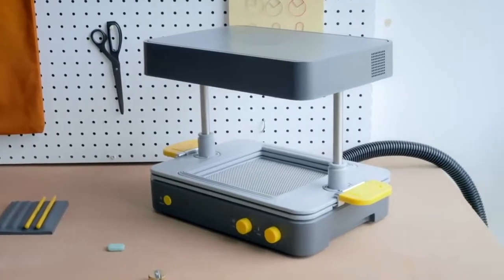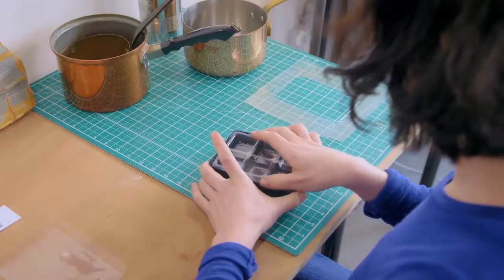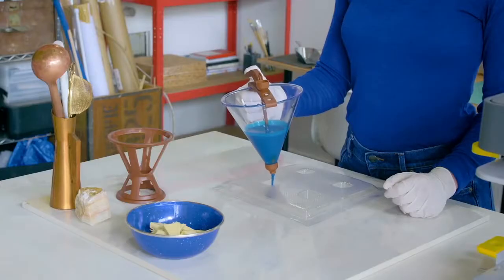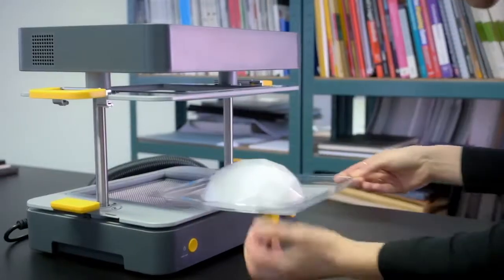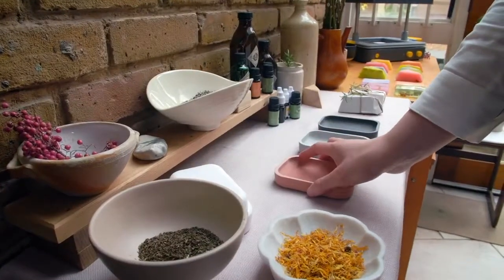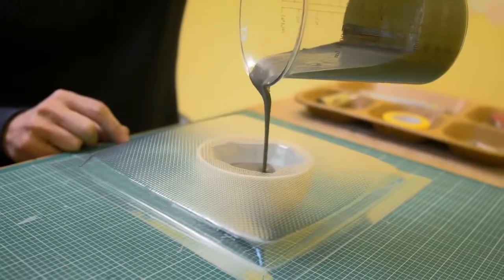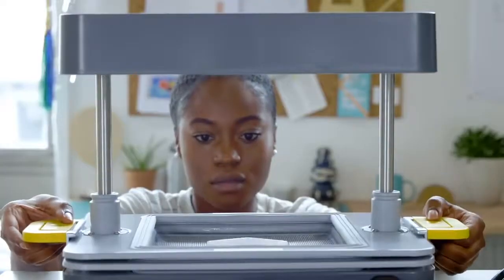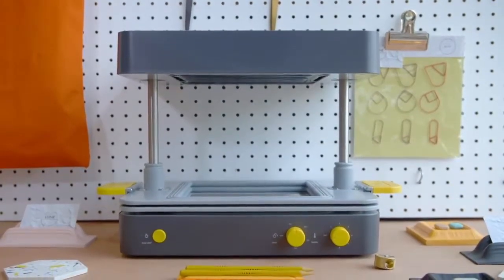Mayku Formbox 桌面式真空成型吸塑機｜3D Printing Lab HK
英國品牌Mayku FormBox是一款桌面式真空成型吸塑機，操作簡單，讓用家可以快捷地實現個人的創意想法。它配合吸塵器一起使用，及利用塑膠板作吸塑材料。使用FormBox簡簡單單便可以在幾分鐘內製作模具，無需額外的軟件。Mayku FormBox更可搭配3D打印機一起使用。當3D打印一個模型後，用家就可以使用FormBox把3D打印完成品進行吸塑製作模具，在家中變成小型生產線。用家可設定各種塑料板所需要的溫度，而內置揚聲器會提醒用家進行吸塑，當把FormBox托盤拉下時，就自動觸發連接的吸塵器，使吸塵器產生吸力進行模具吸塑。

想選購高質素3D打印機，3D掃描器及3D打印材料？請瀏覽：